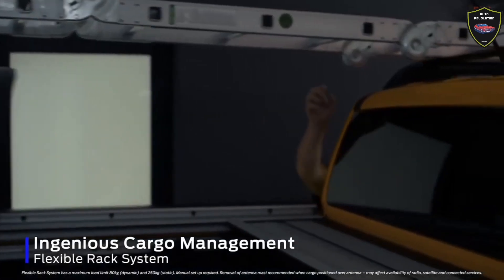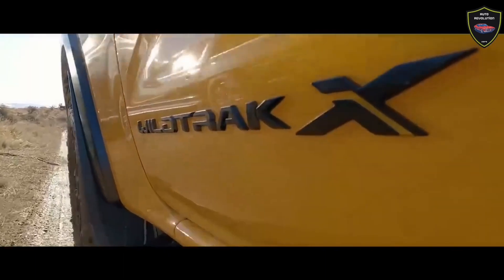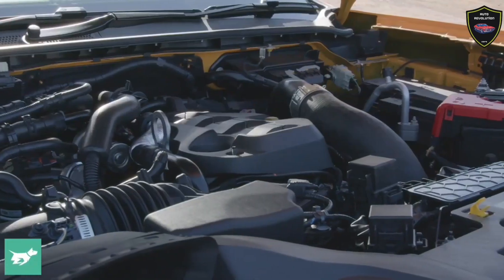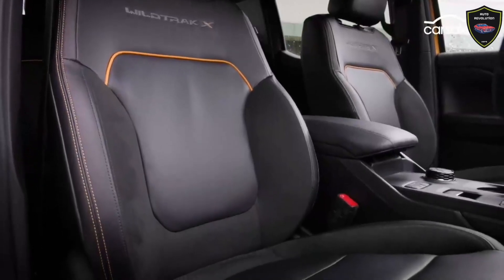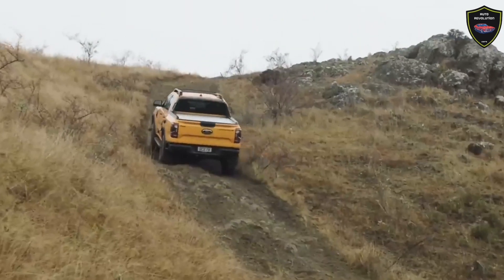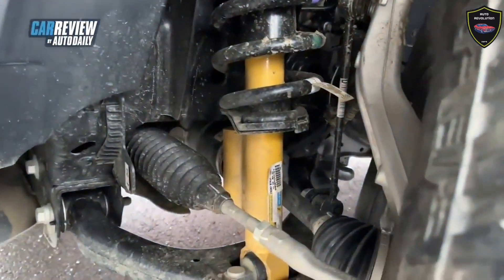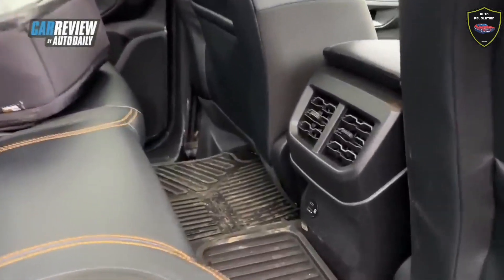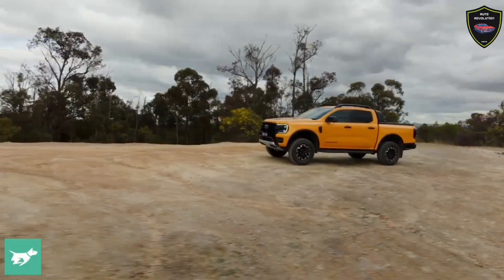2023 FORD RANGER WILDTRAK_X